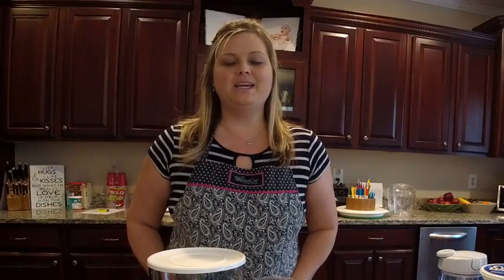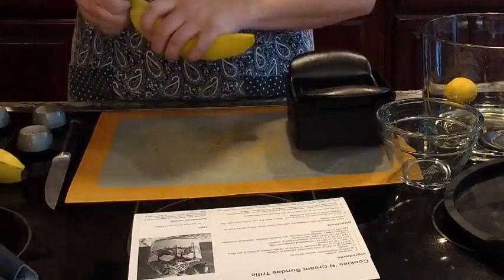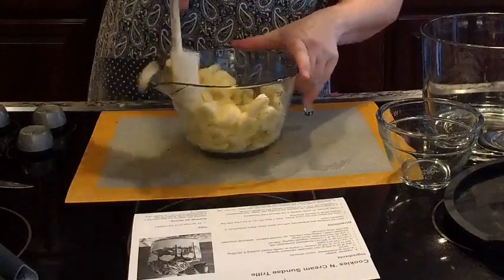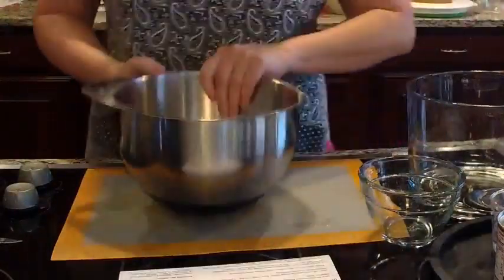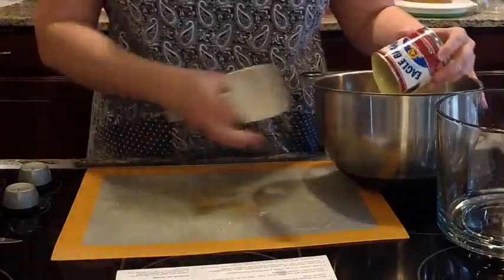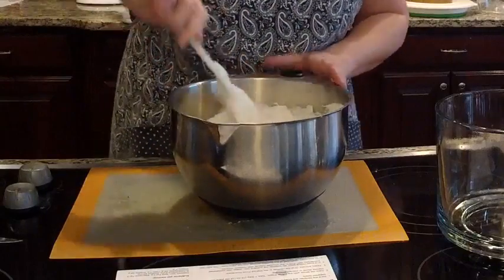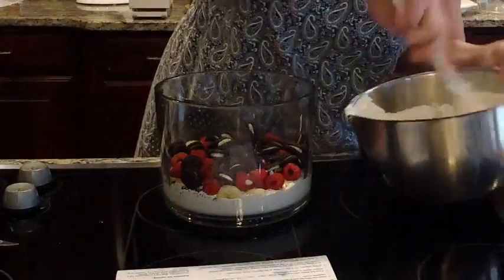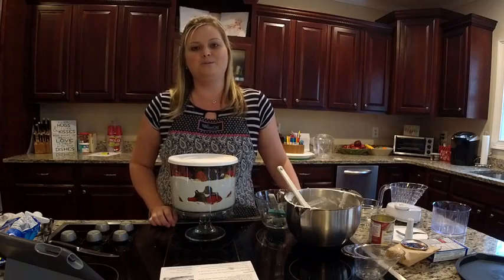Cookies & Cream Trifle - The Flip Flop Chef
**This is an old video and it features retired Pampered Chef products**